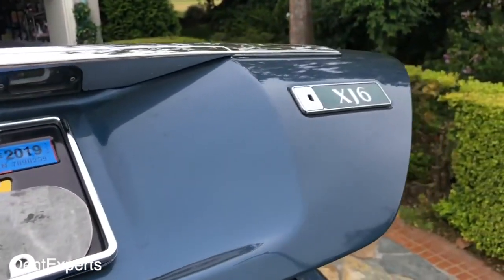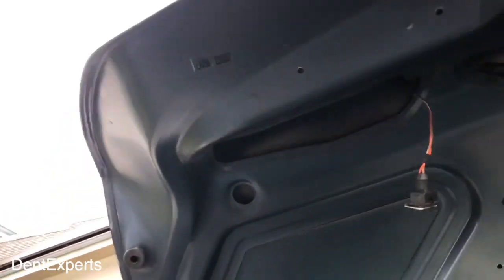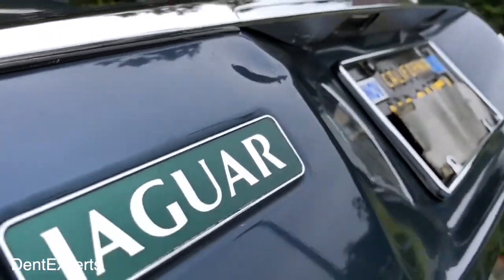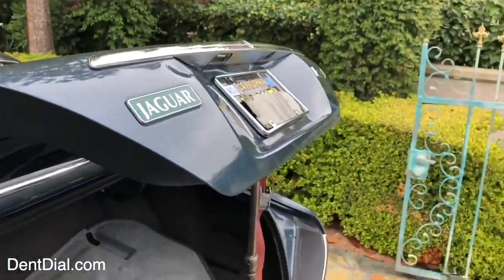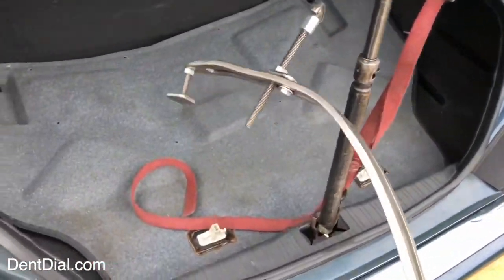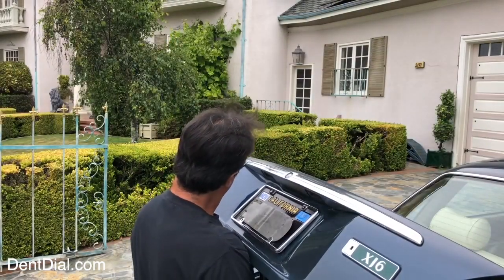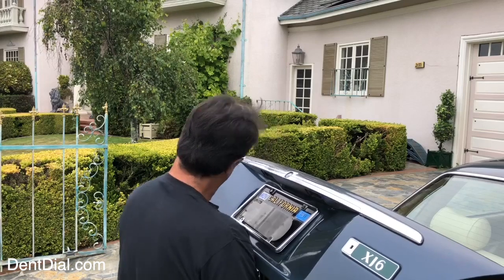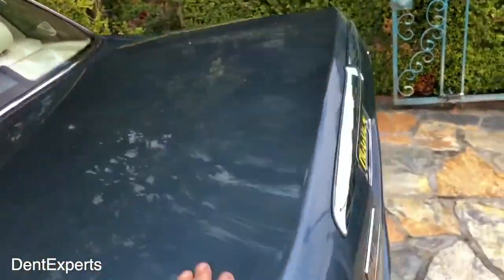Paintless Dent Removal works on old cars!!!!!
Don't let people tell you that paintlessdentrepair dentrepair does not work on older vehicles. The main components is to have factory paint and a pdrtechnician who does not use sharp tools. I am salcontreras from dentexperts and I’m here to show or teach you how to paintlessdentremoval . There is a myth that craft requires sharp tools that require wet sanding of the clear coat later and that is not the case for every one. There are other pdr methods where all tools are padded and more torque is added to raise damage smooth without wrinkling it up more. I don’t recommend the common approach of random pushing and tapping. There is another more successful approach and I call it widedirectionalpushing and it is a unique pdrmethod and I teach here at DentExpertTraining.com